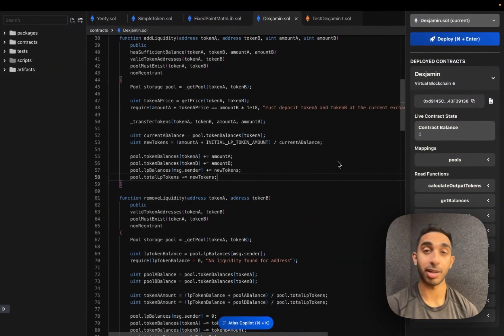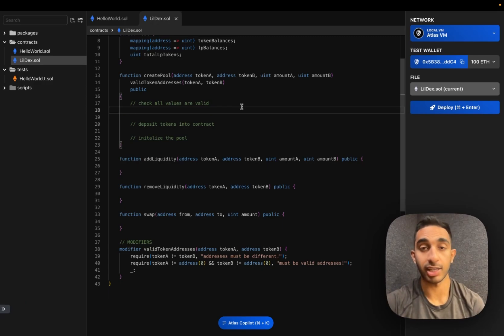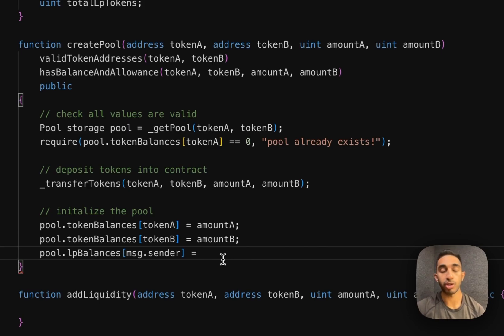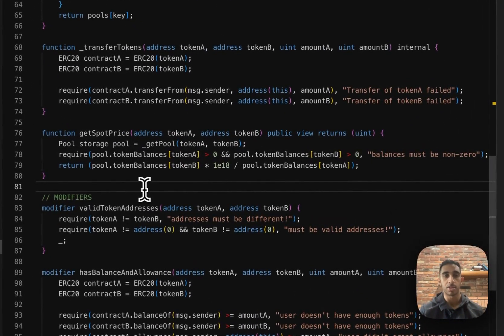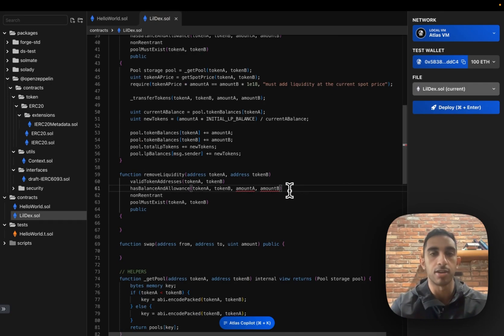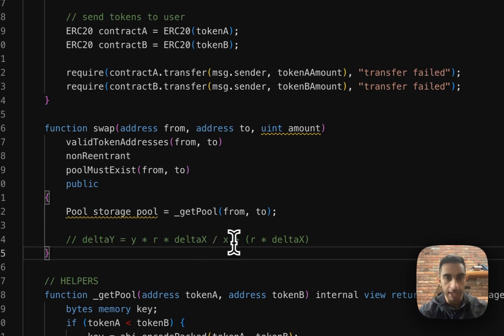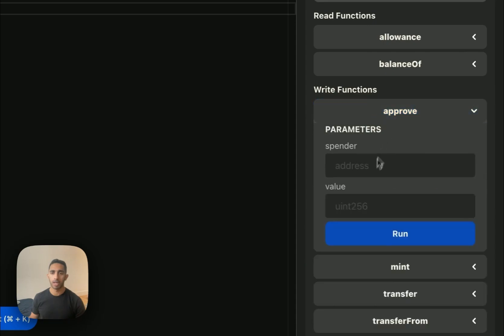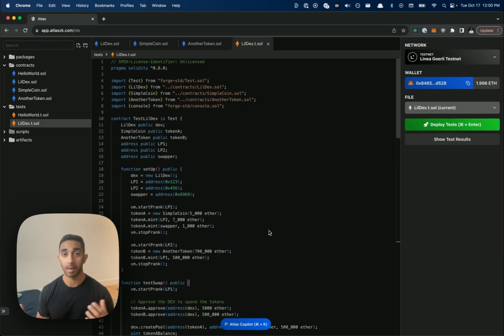How to build a DEX (like uniswap) in 1 smart contract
See how to write an AMM DEX like Uniswap from scratch. We do it in 1 contract, go through the reasoning behind the code, deploy it to Linea, and test it with Foundry.